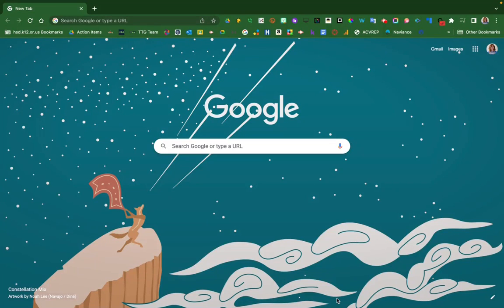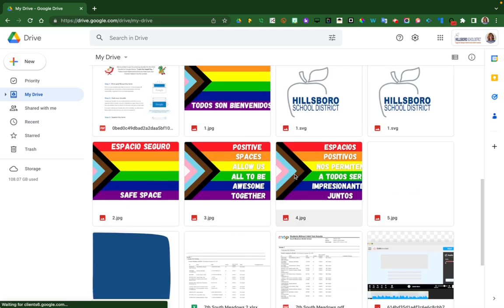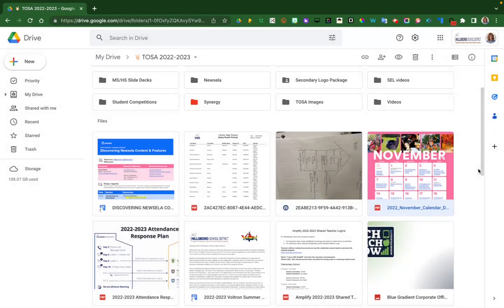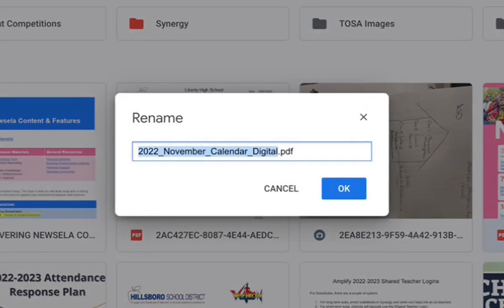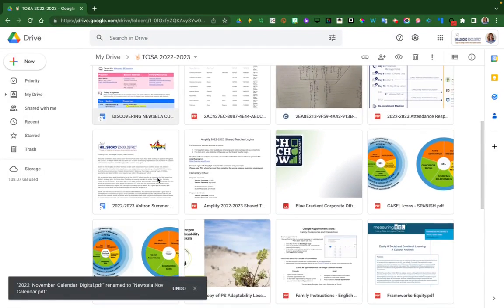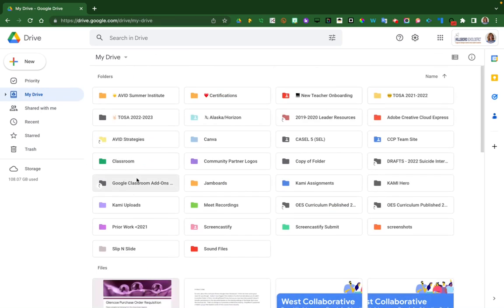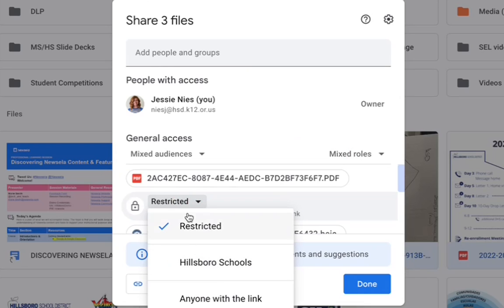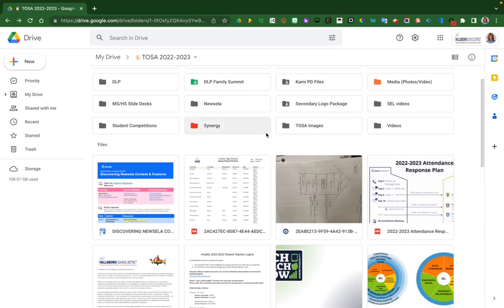Google Drive Shortcuts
This is a tutorial about how to use keyboard shortcuts in Google Drive for more efficient navigation.